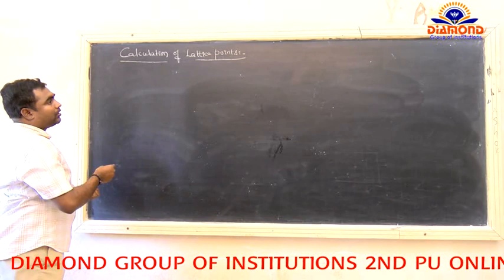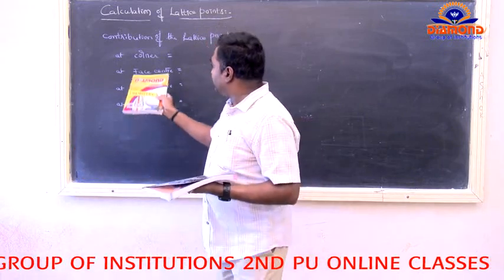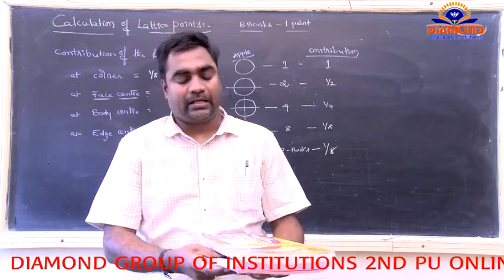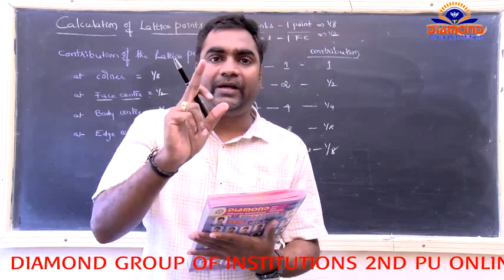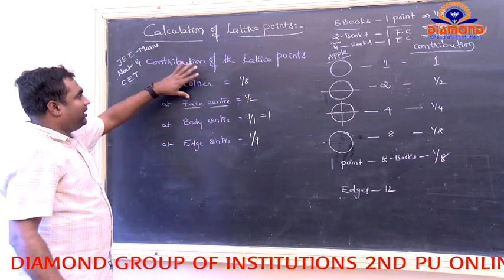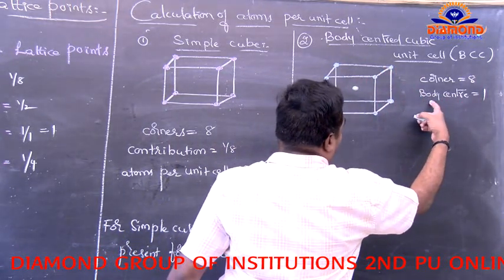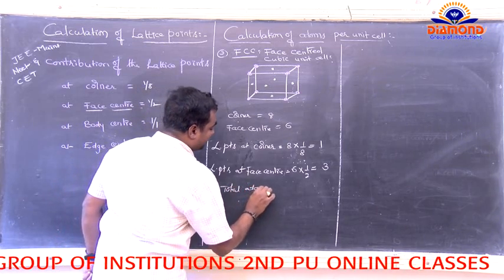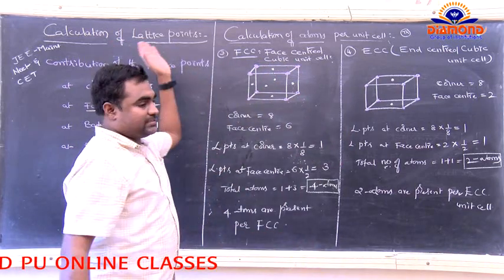Chemistry- Solid state 2nd PUC Class 4